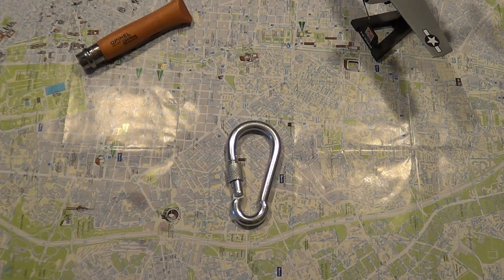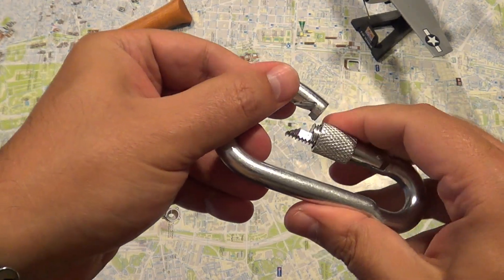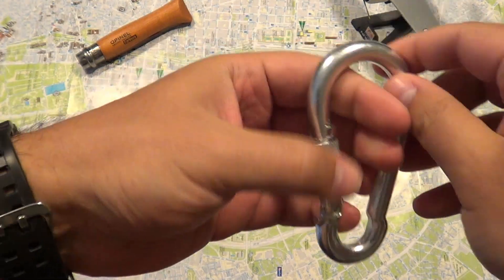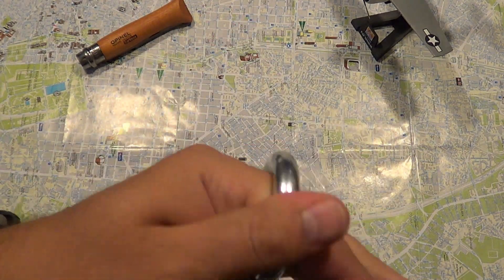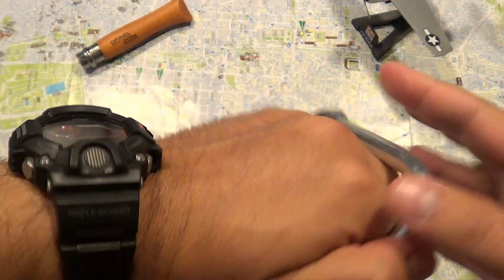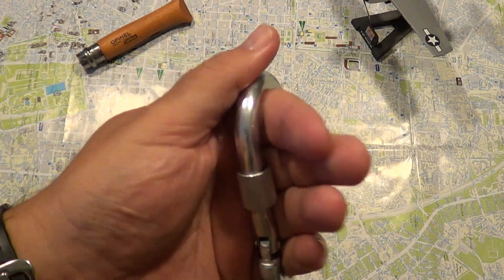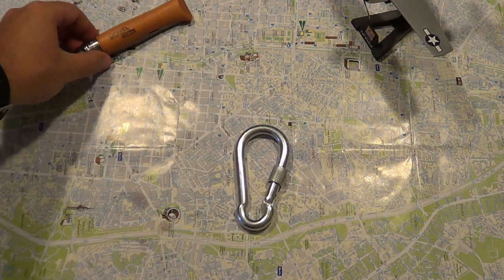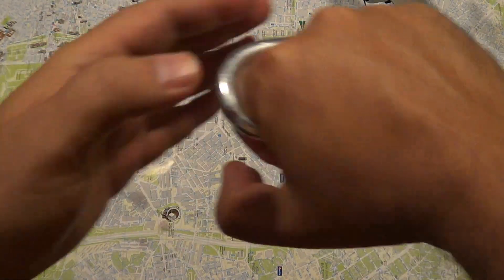Carabiner for self-defence?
Just my thoughts on using a carabiner for self-defence. Always be aware of the legal implications of using an improvised weapon.